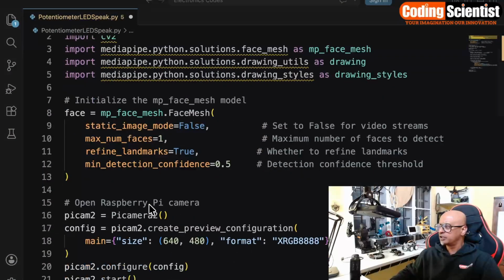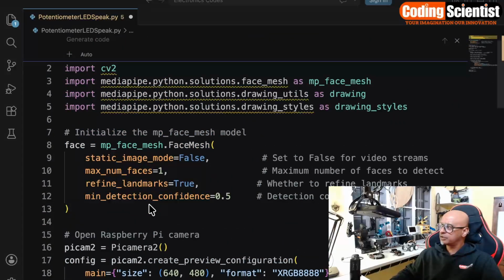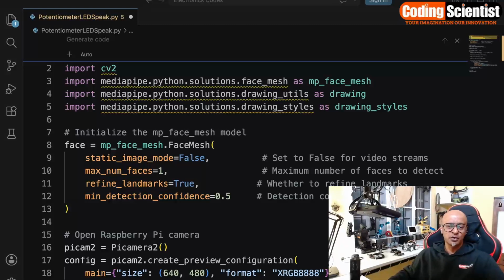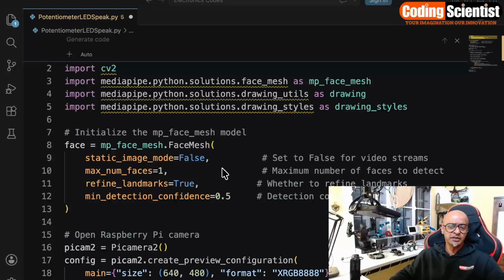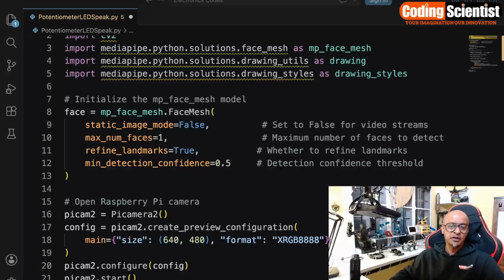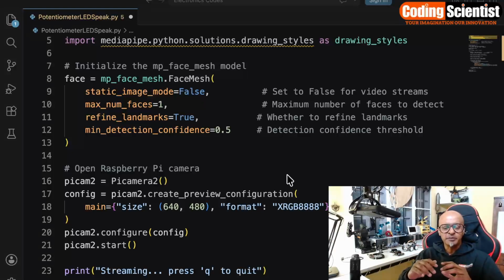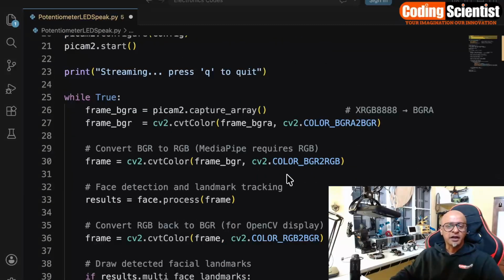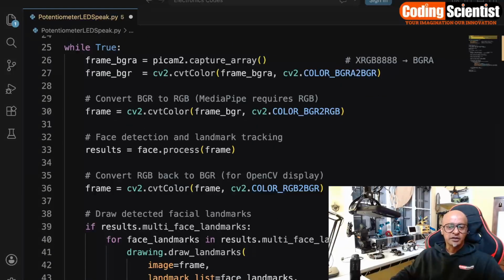24 Physical Edge AI FaceMesh Detection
In this video I will explain a fascinating Raspberry Pi project that performs real-time face detection and facial landmark mesh drawing using a CSI camera and Python programming. This project combines computer vision and Edge AI to create an intelligent system capable of understanding and mapping human facial features in real time.